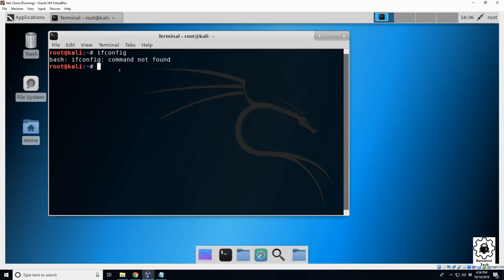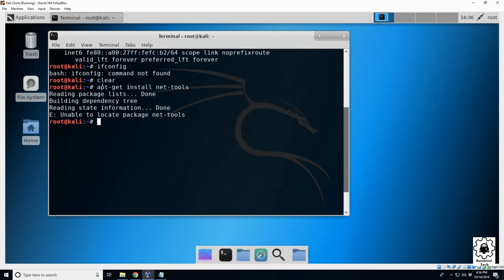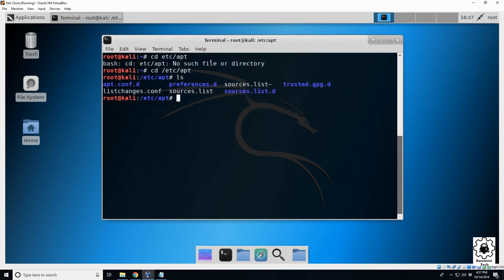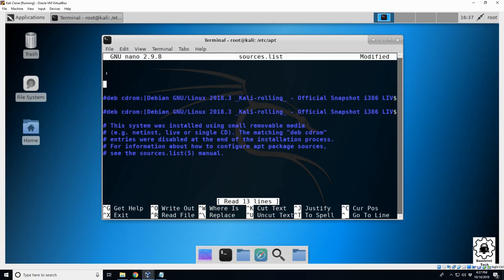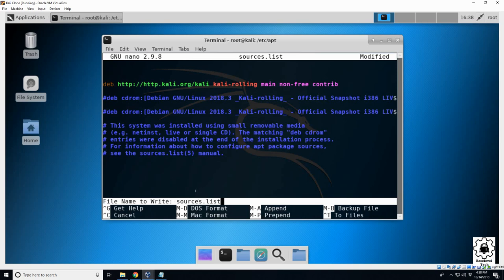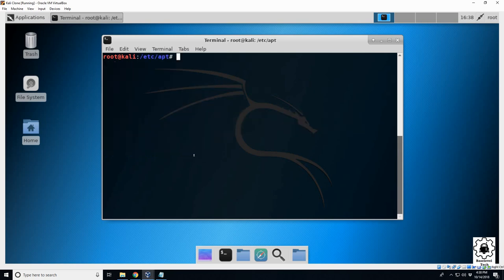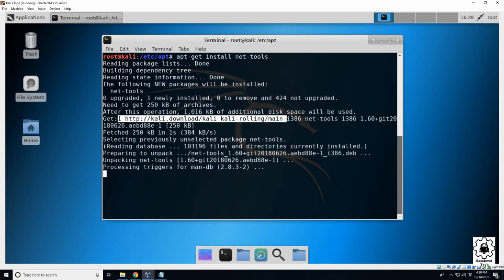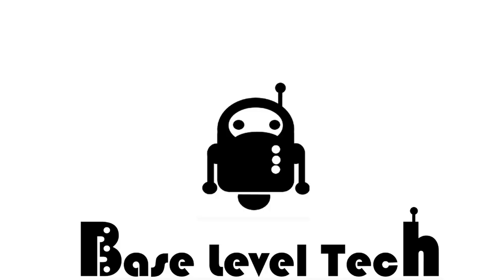Kali boot up error fix! (Caused by upgrading PC)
In this video I'll show you how to fix a particular boot up error you may get after upgrading your main computer. I recently upgraded from a Intel CPU and Motherboard to a AMD build., and this was the error I was getting when first booting up.